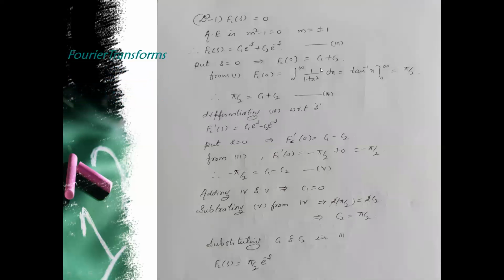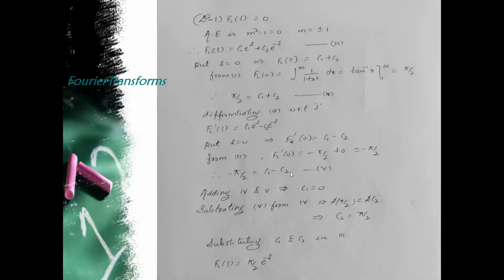Fourier cosine transform